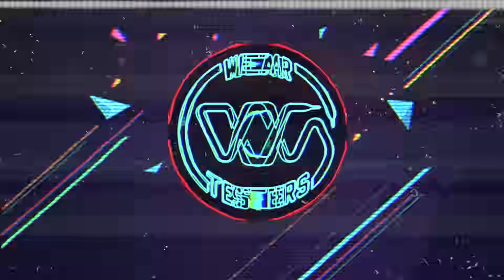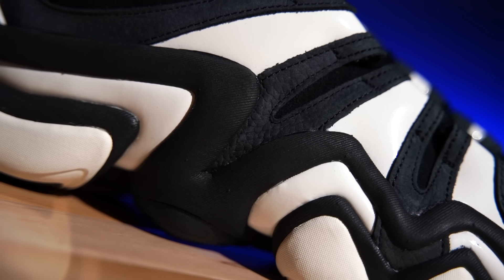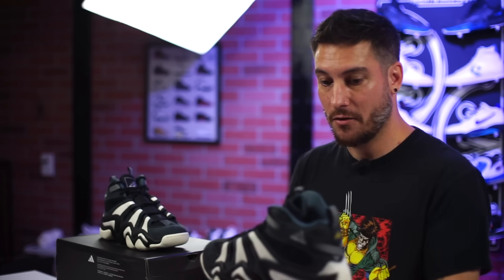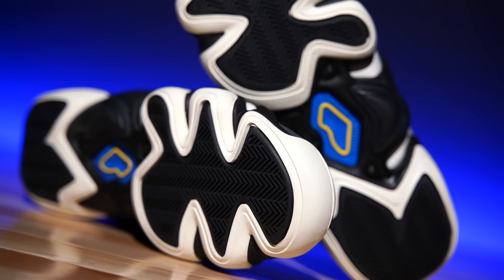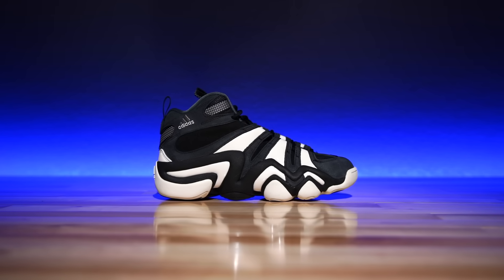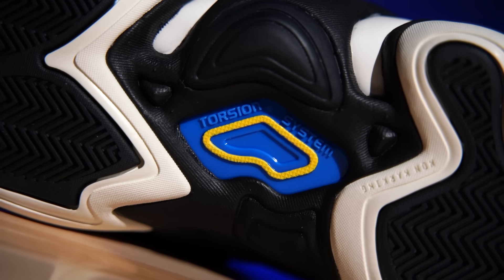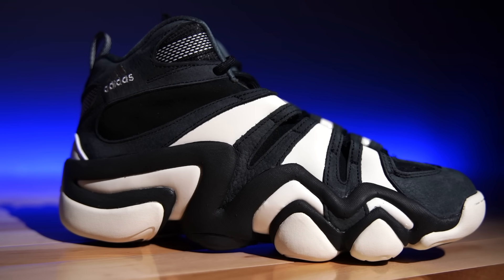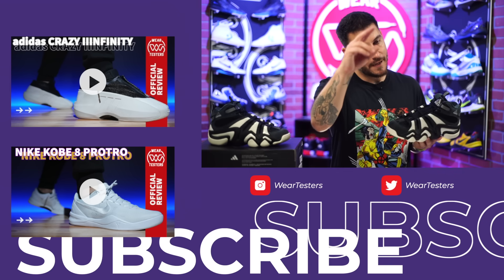Better Than The OG? | adidas Crazy 8 2023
Hey Guys! Today we take a detailed look and review at the adidas Crazy 8 Retro sneaker for 2023.